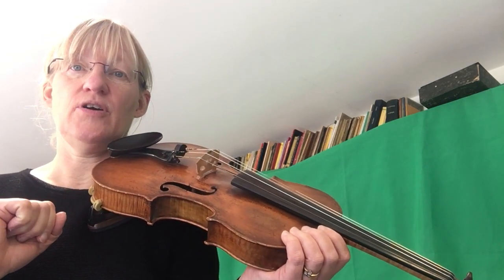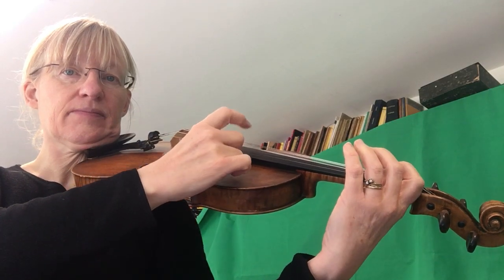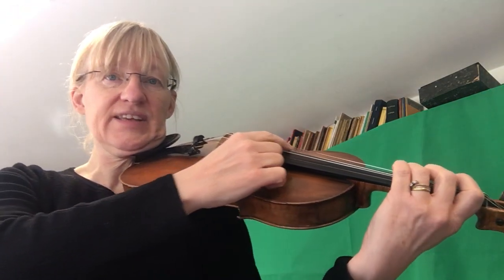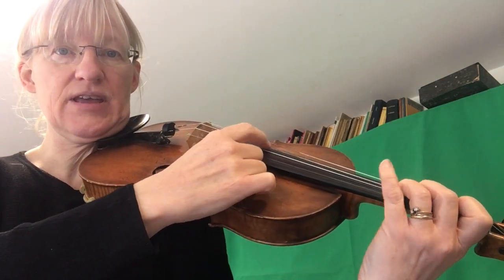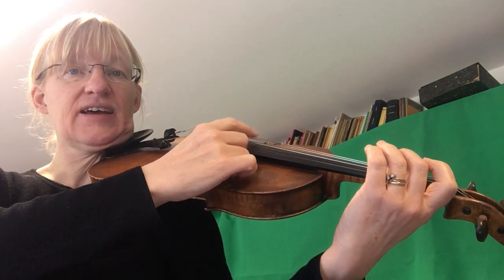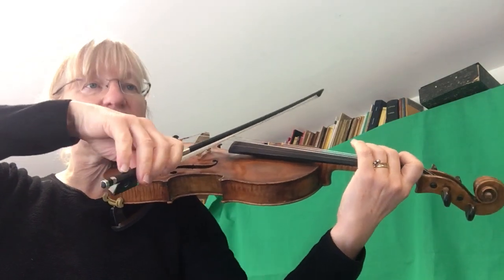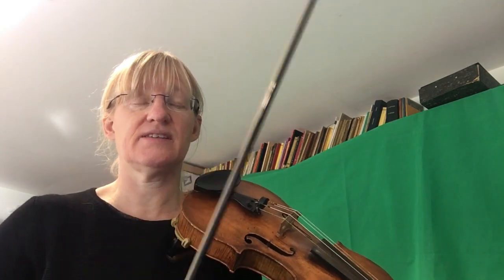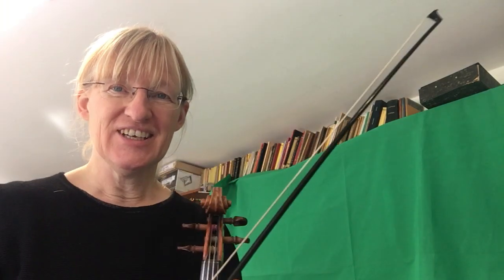Beethoven violin concerto